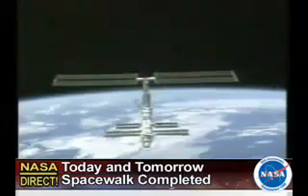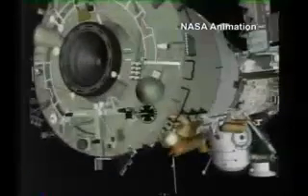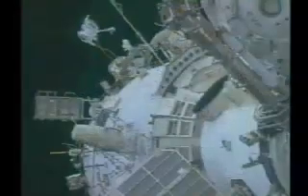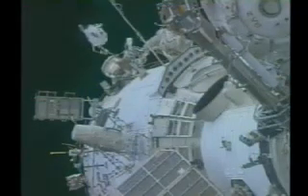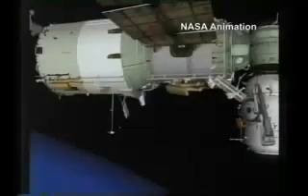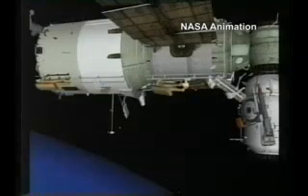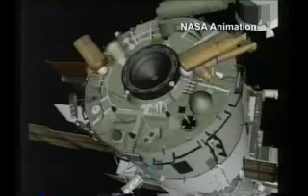KSC-04-S-00298 | @BeautyOfTheUniverse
On Tuesday, the crew of the International Space Station completed a spacewalk to maintain the station's exterior experiments and prepare for the outpost's future. Conducting the spacewalk were Station Commander Gennady Padalka and Science Officer Mike Finke. The location for the day's spacewalk focused on the station's Zvezda Service Module. The EVA began at 1:58 am Central Time as Padalka and Fincke exited the Pirs airlock connected to Zvezda. Once outside, the two spacewalkers made there way to the aft end of the Service Module. Their first task was to work on three containers holding material science experiments. The experiments have been in operation for as long as 2 1_2 years in a test to determine how various materials endure exposure to space. Afterwards, the pair changed out the vehicle's Kromka panels, which measure contaminants from the Service Module's thrusters. Next, the spacewalkers shifted to installing a cluster of reflectors and antennas for use with the arrival of next year's Automated Transfer Vehicle. With extra time remaining, the crew took the opportunity to inspect a rubber ring associated with the docking port of the Service Module. Completing the spacewalk ahead of schedule, Padalka and Finke climbed back inside the station after only four hours and thirty minutes. | @BeautyOfTheUniverse